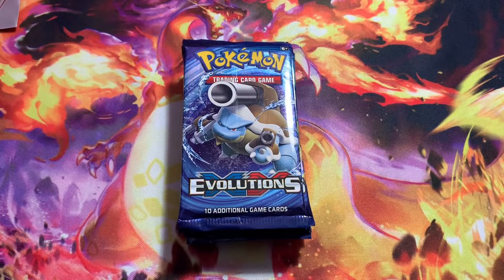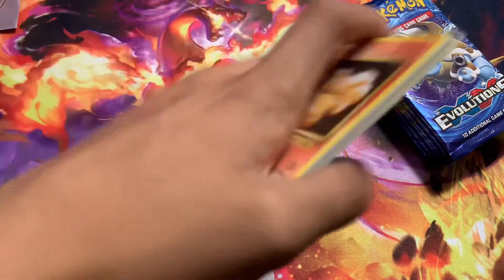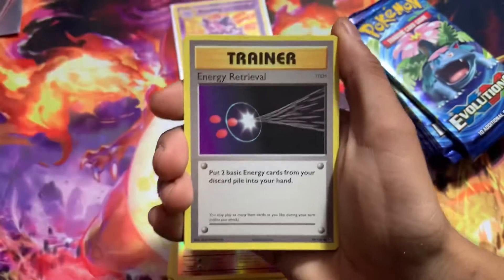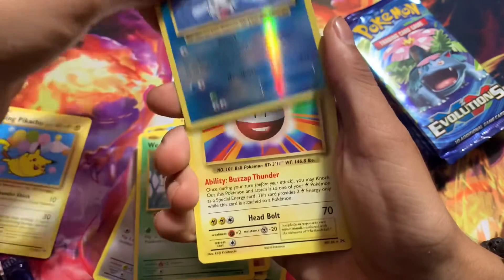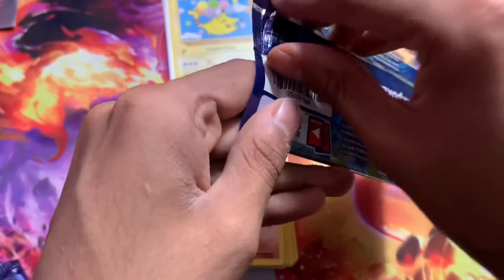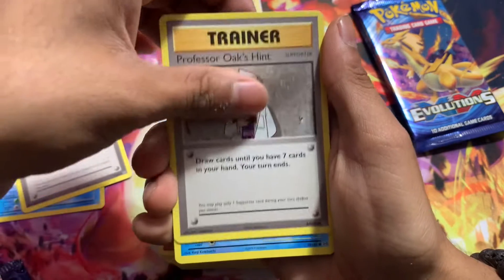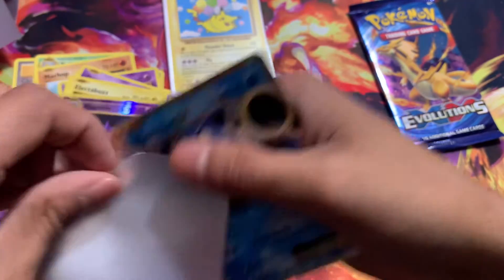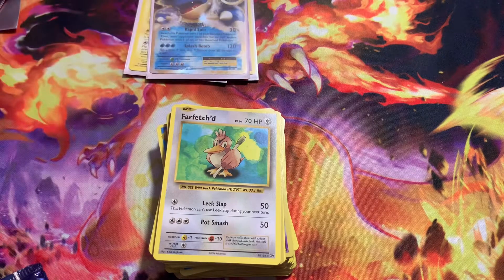OPENING X&Y EVOLUTIONS